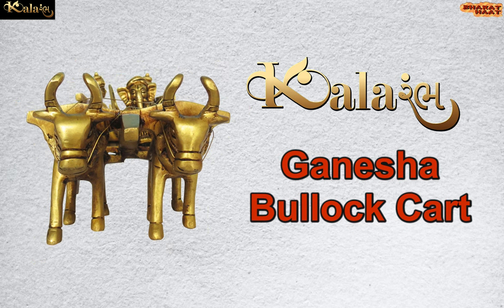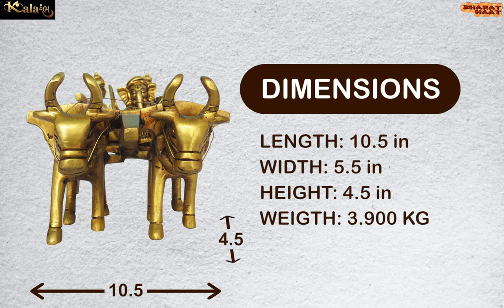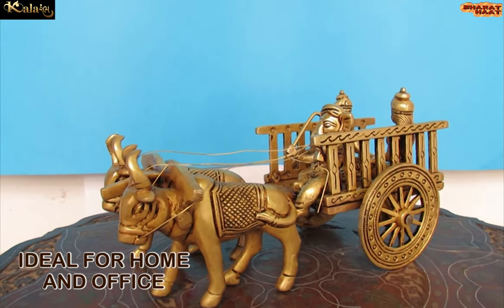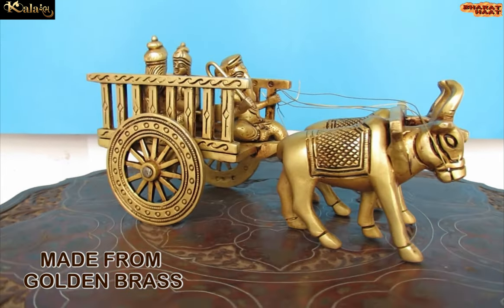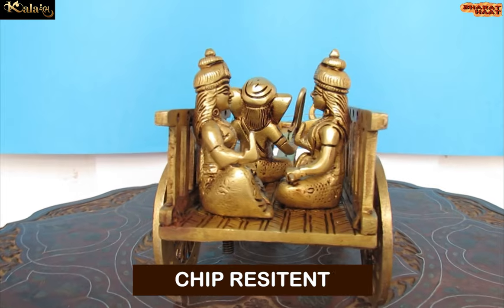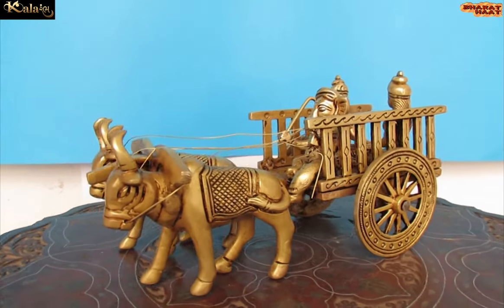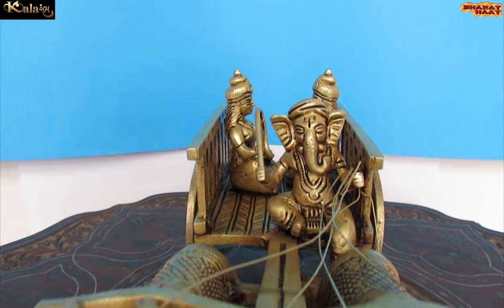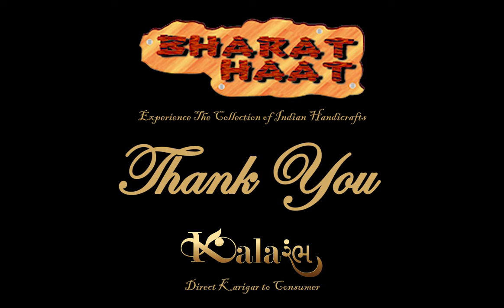Pure Brass Ganesh Bull Cart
➡️ 𝐏𝐫𝐨𝐝𝐮𝐜𝐭 𝐃𝐞𝐭𝐚𝐢𝐥𝐬
Product Name: Ganesh Bull Cart
Product Code: BH08468
Color: Brass Golden Yellow